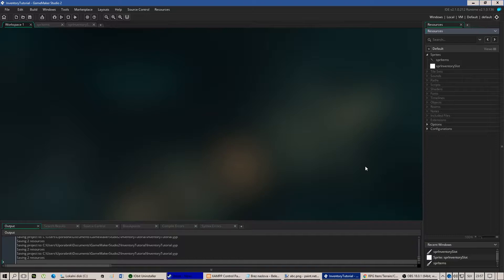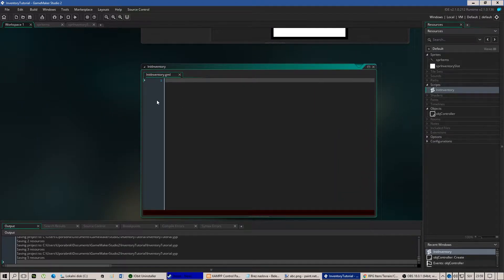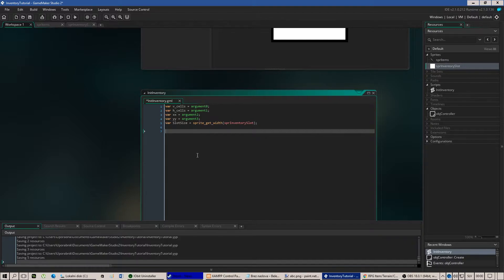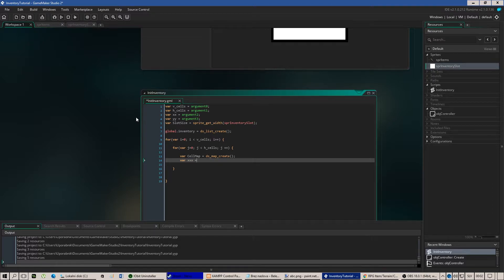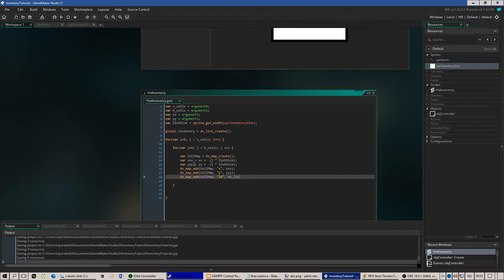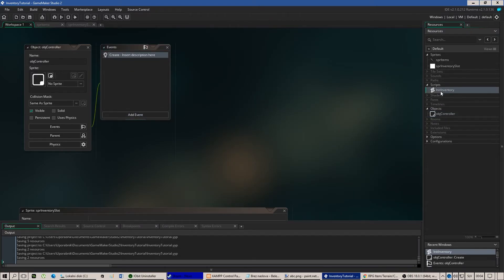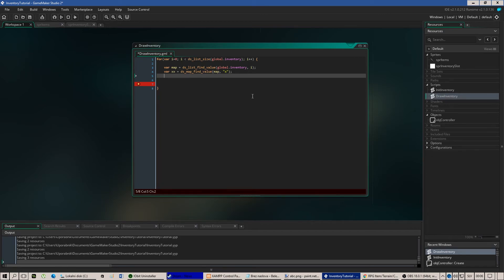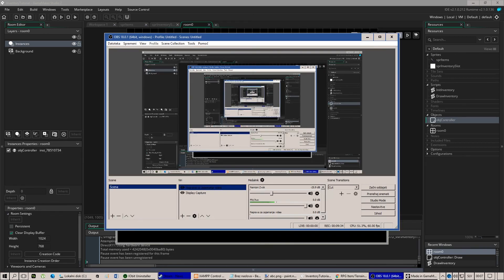GMS 2 - How to create an inventory Part 1 - Drawing Inventory on screen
Hello dear Game Developers,

I have considered sharing my GameMaker knowledge which I've gained through the years of making games and the first thing I am going to offer you is this inventory tutorial which is going to be split into 2 parts! Check the second part of this tutorial to complete your program!